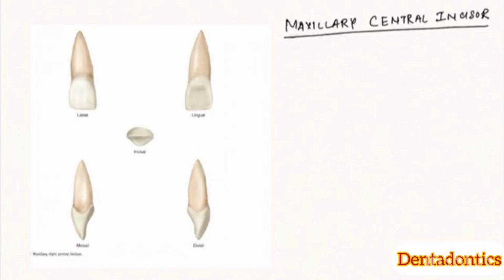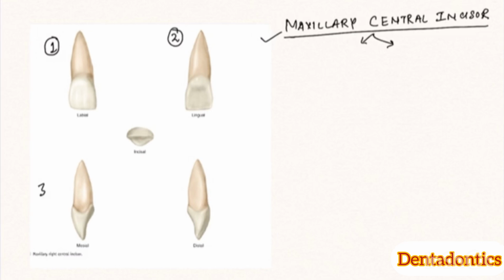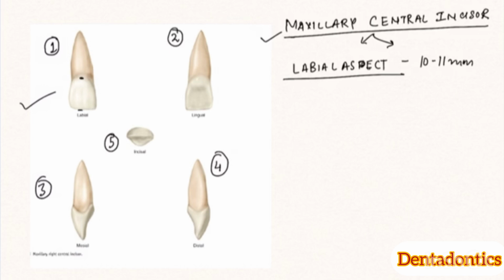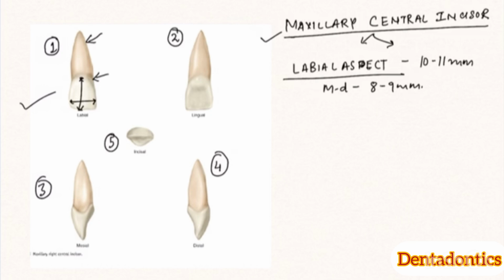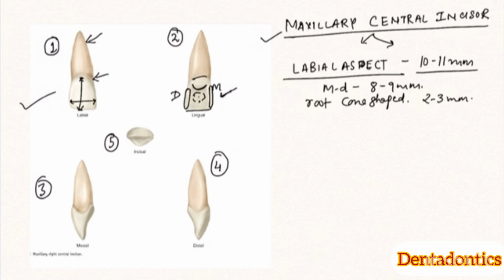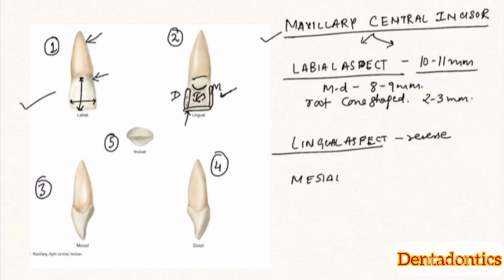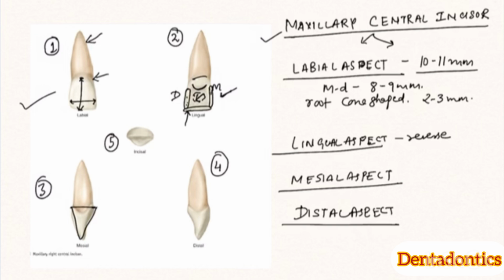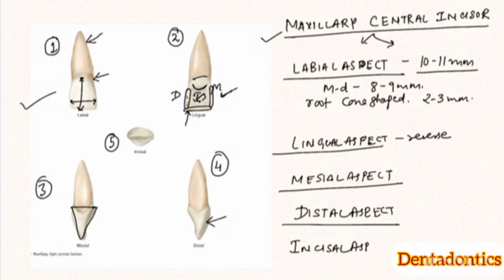Maxillary Central Incisor | Dental anatomy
Maxillary central incisor is the first upper front tooth helps in chewing, speaking and has esthetic  property.
Lets discuss the anatomy in detail.